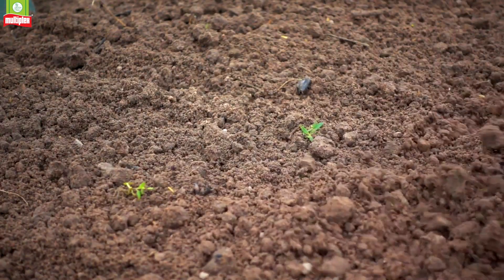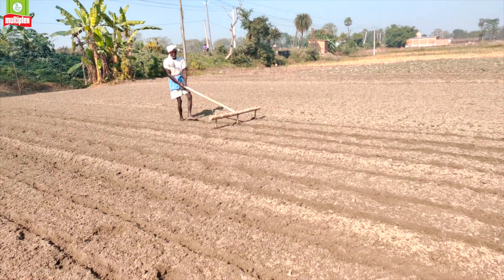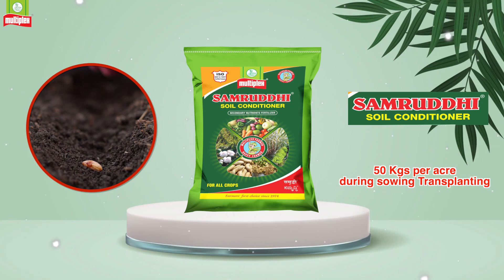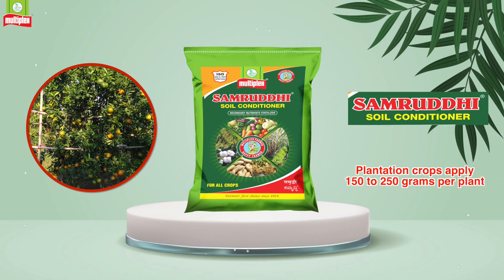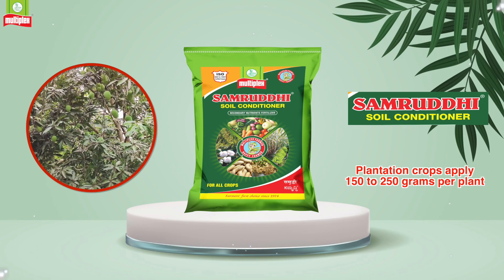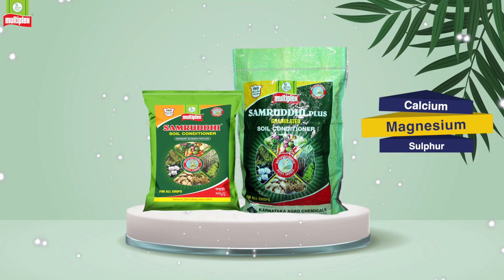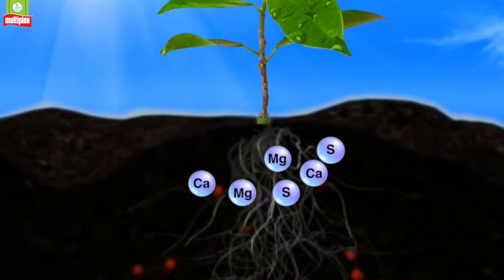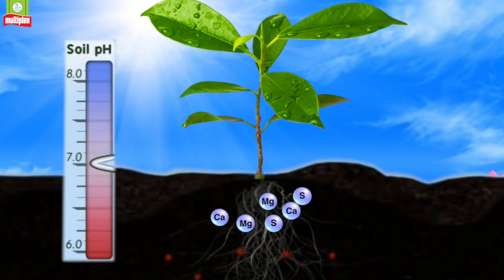Multiplex Samruddhi I Multiplex Samruddhi Plus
Soil reclamation in agri fields is an important activity, which each farmer needs to understand and act on. Here is the simple method to reclaim soil in your farm fields. Just apply 50 Kgs of Multiplex Samruddhi per acre during sowing or transplanting in field crops, for plantation crops apply 150 to 250 grams per plant during May-June and second dose in august- september.

Samruddhi and Samruddhi plus contains calcium, magnesium and sulphur. These secondary nutrients help to  improve structure and texture of the soil particles, control soil reaction and base saturation  and regulate soil pH.